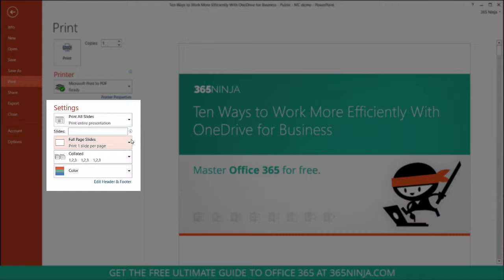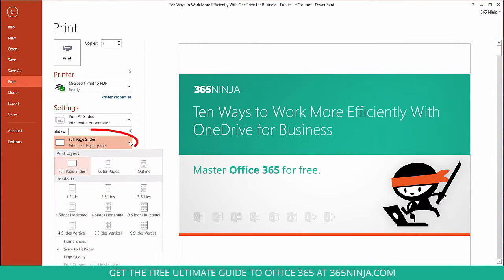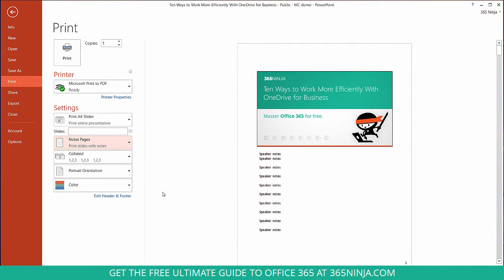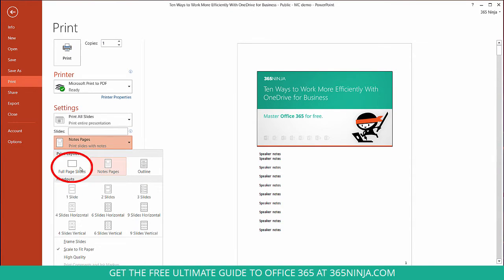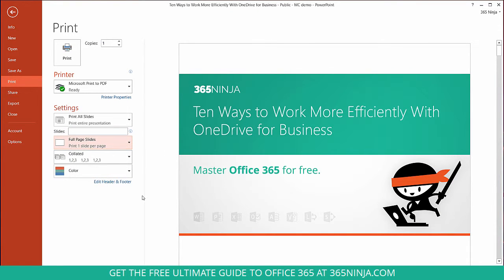How to Print PowerPoint Slides Without Printing Speaker Notes